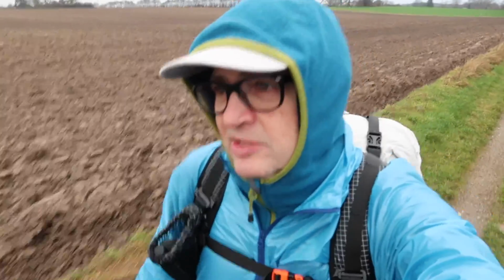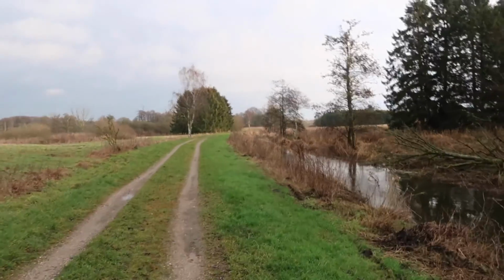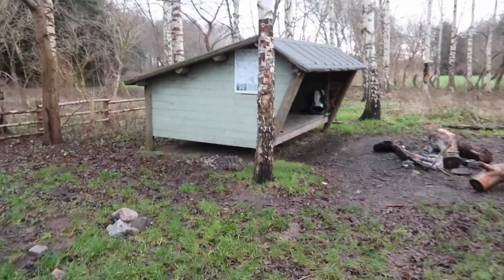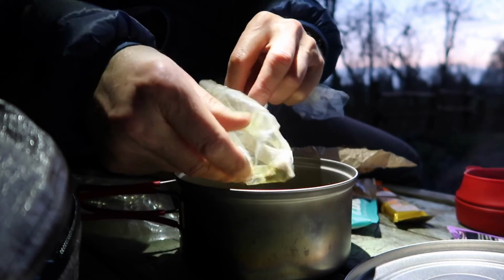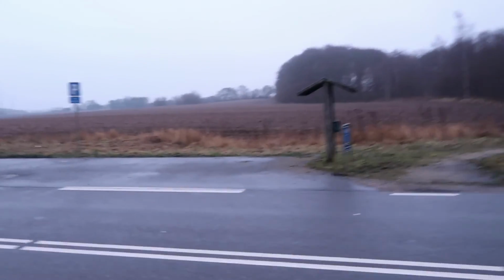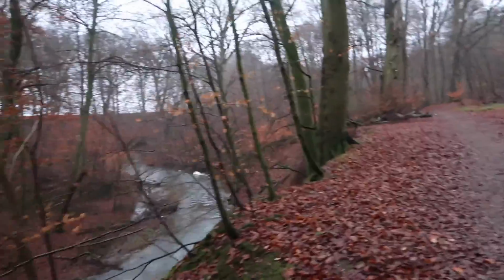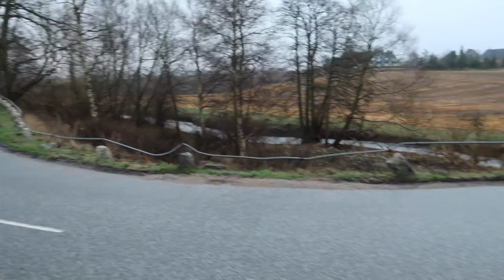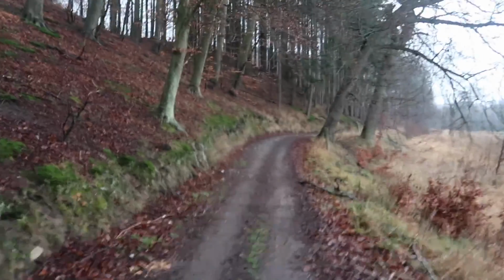Hiking Køge Stream Path in the HMG Ultamid 2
Køge Å Stien or Køge Stream Path is a 22 km long cycle and footpath that follows Køge Å (Køge Stream) from Køge to Borup. The trail is only a half hour drive in a car south from Copenhagen.  I have hiked this trail two times and in both accounts I started at Borup and finished in Køge where there are frequent train departures.